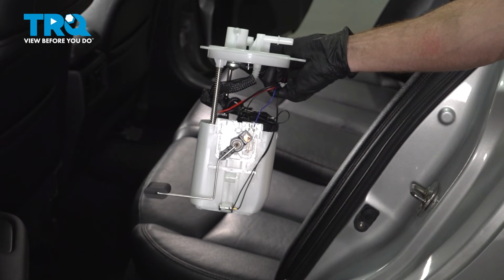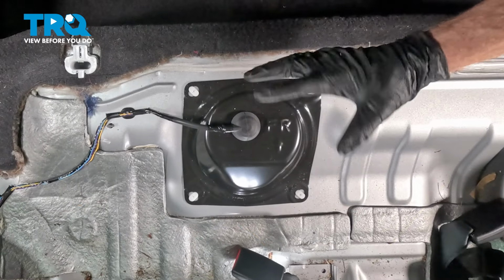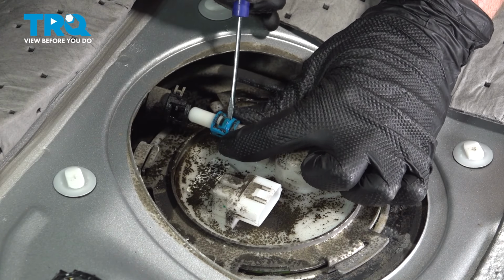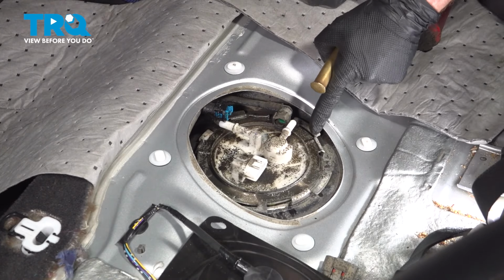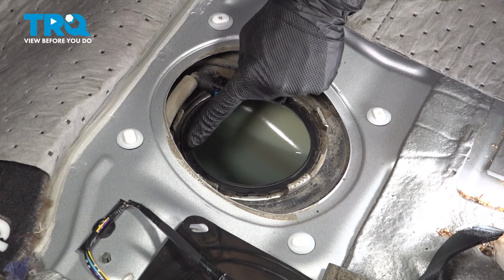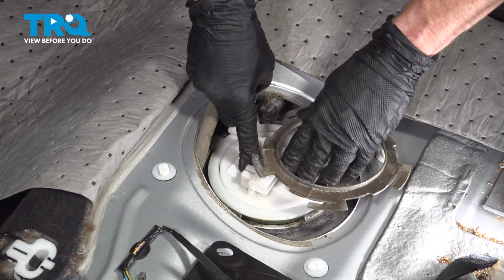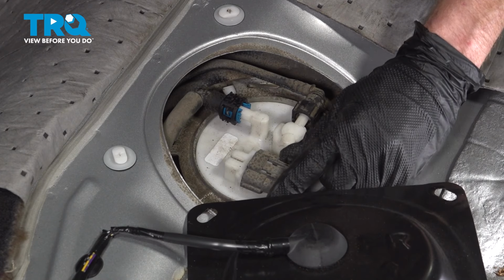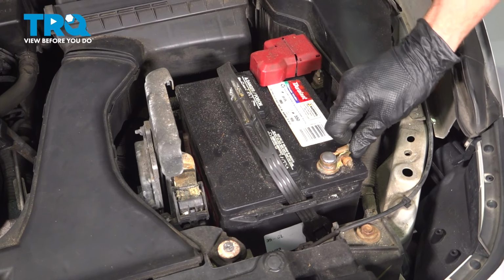How to Replace Fuel Pump Module Assembly 2009-2014 Nissan Maxima (3.5L V6)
Shop TRQ on eBay
Fuel Pump Module Assembly
Shop TRQ on Amazon
Shop TRQ on Walmart
This video shows you how to install a new TRQ fuel pump with integrated sending unit in your 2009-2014 Nissan Maxima (3.5L V6). Combustion engines need three things to operate: fuel, air, and spark. If your fuel pump isn’t delivering the fuel your engine needs, it will run poorly, or not at all. Or, the pump is fine, but your fuel gauge isn’t working. Many modern pumps include an integrated sending unit. Either way, a new engineered to fit fuel pump for TRQ is just what you need.

This repair was done on a 2014 Nissan Maxima S 3.5L Sedan 4-Door FWD Automatic and the process should be similar on the following vehicles:
2009 Nissan Maxima
2010 Nissan Maxima
2011 Nissan Maxima
2012 Nissan Maxima
2013 Nissan Maxima
2014 Nissan Maxima

Tools you will need:
• Pocket Screwdriver
• 10mm Socket
• Air Compressor
• Ratchet
• Socket Extensions
• Paper Towels
• Brass Punch
• Bucket
• Hammer
• Safety Glasses